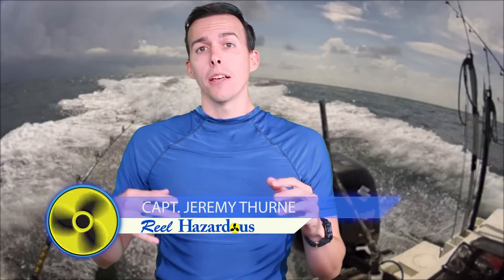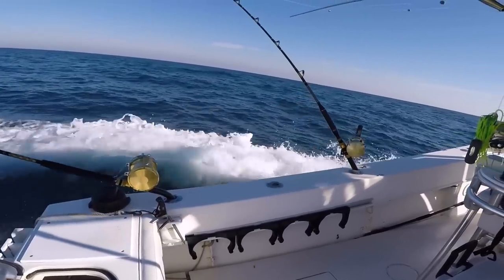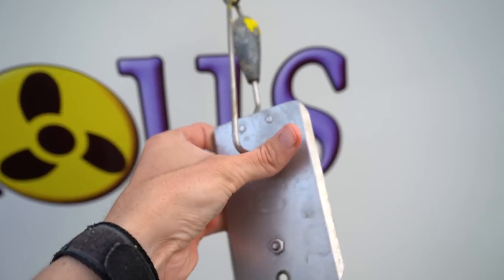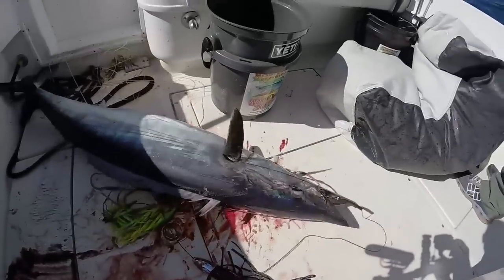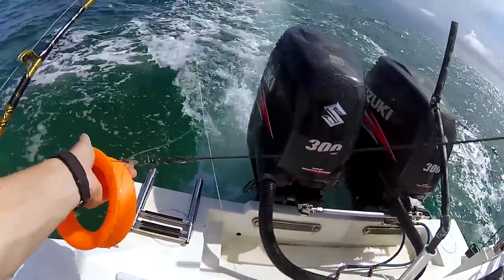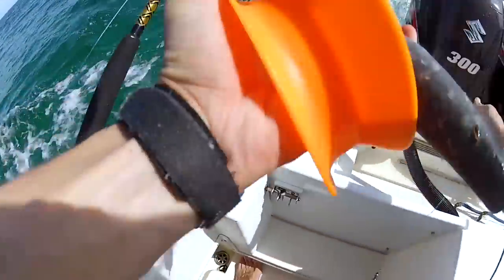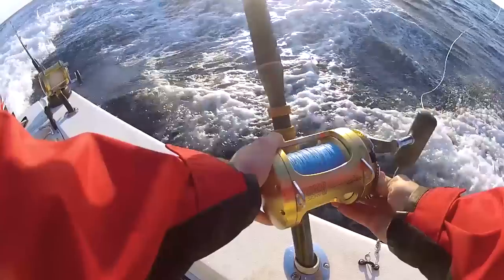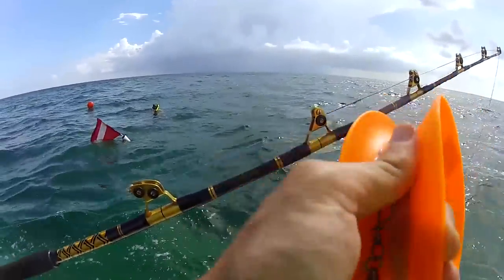Underwater View of High Speed Trolling Wahoo Lures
In this video we go underwater and take a look at how high speed lures look underwater. Wahoo fishing is a ton of fun and Wahoo are great eating fish. In fact, in Hawaii they are called ono, which means delicious. When specifically targeting Wahoo boats generally troll fast. This offers two advantages. One, you can cover a lot of territory. Two, you generally keep slower fish from hitting your lines so you avoid the so called "trash fish" that take up your time and baits. What we wanted to know was how to lures look when high speed trolling. Can you even see a lure at that speed? To find out we put on our scuba gear and went underwater and had the boat high speed troll above us! We look at a traditional setup with an inline trolling weight as well as how deep lures get when using a high speed planar.

Below are some links to our other Wahoo High Speed Trolling videos where we show how we catch them:

HS8 High Speed Planar we used in this video: